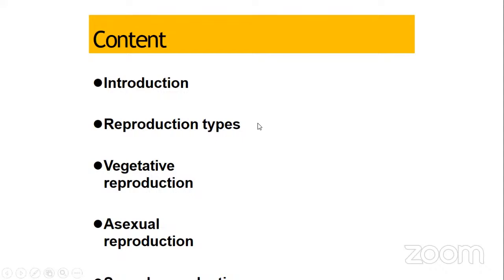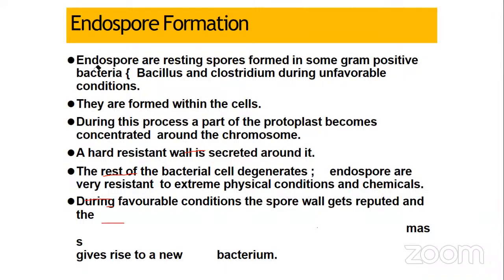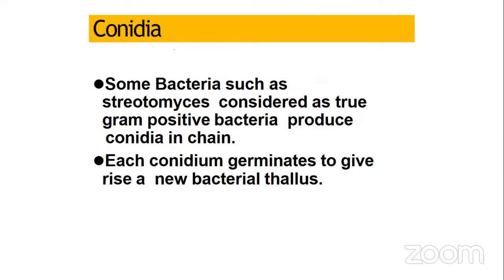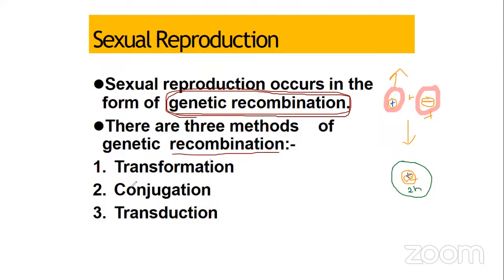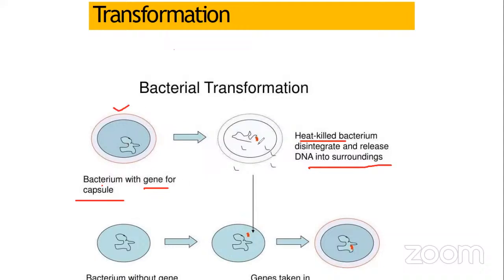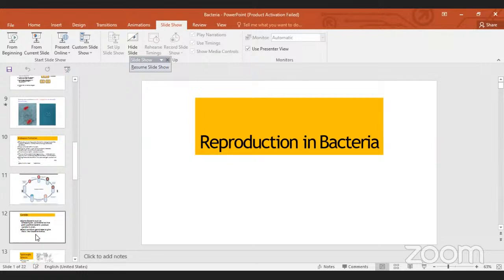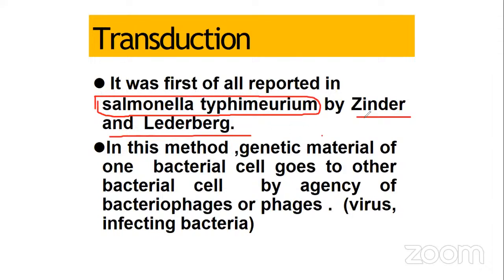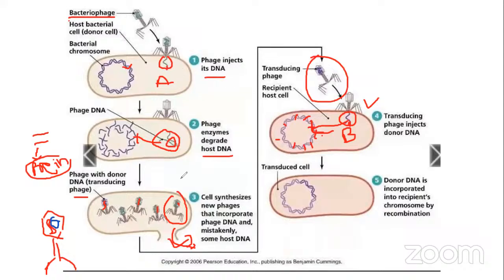UG 1ST SEM BOTONY(E/M)